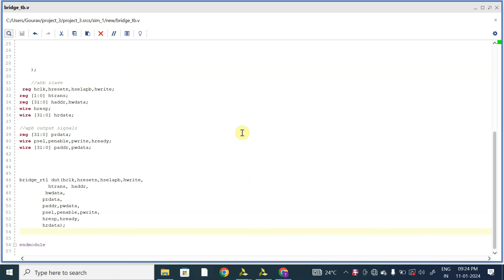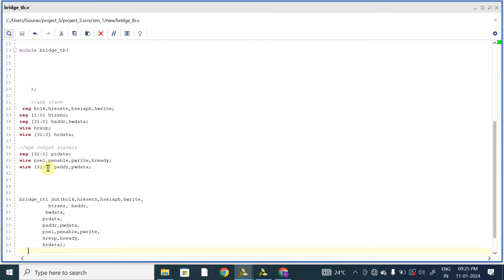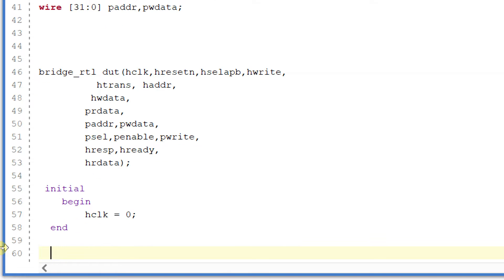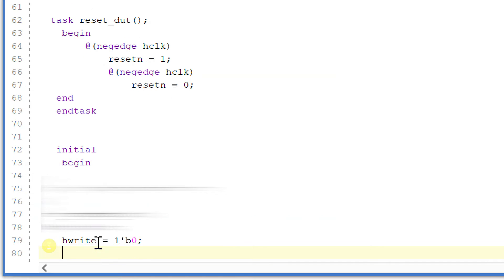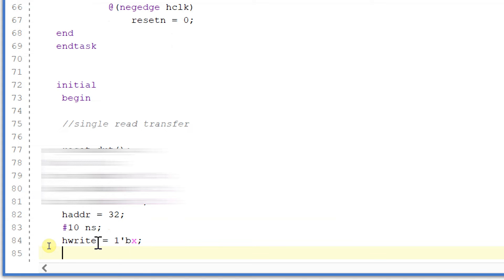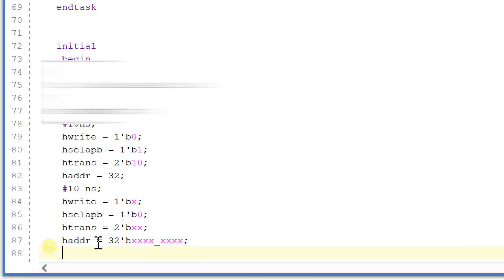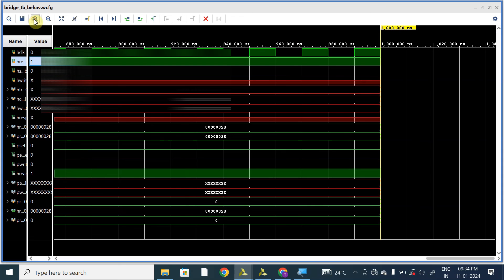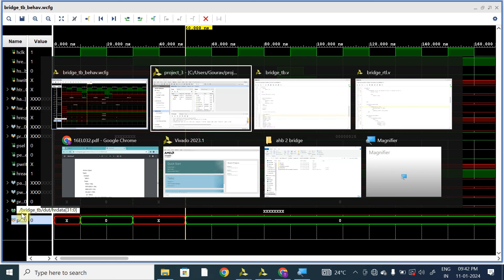Verilog test bench for ahb to apb bridge || Amba ahb to apb bridge